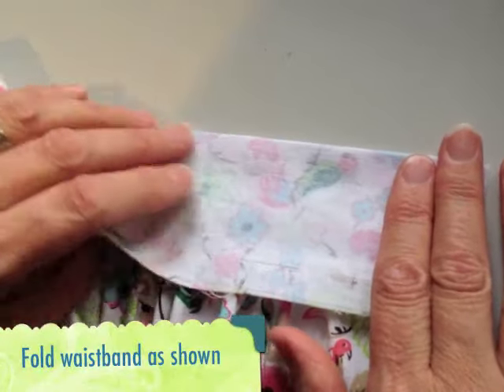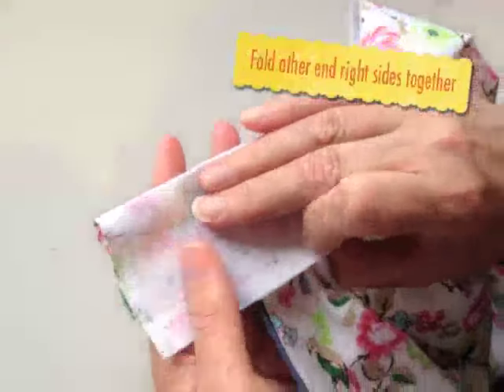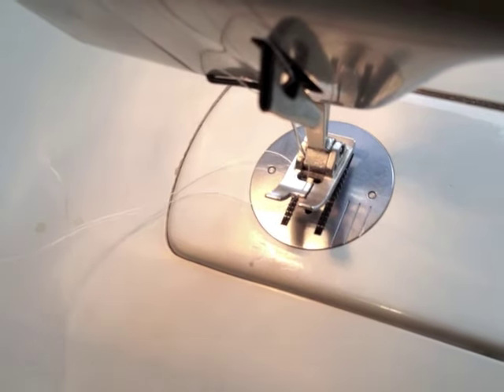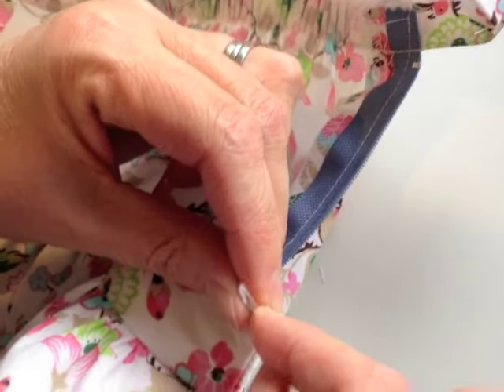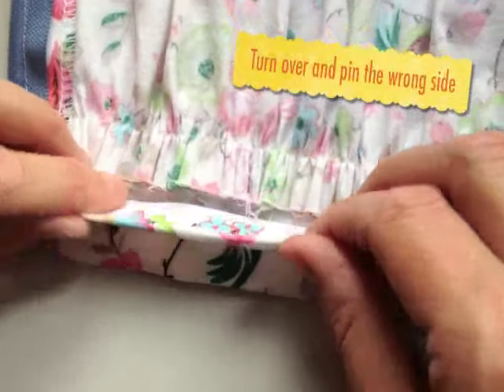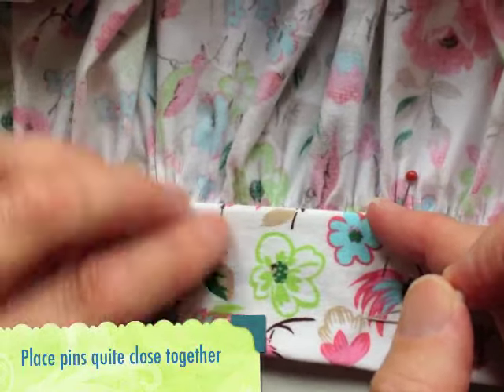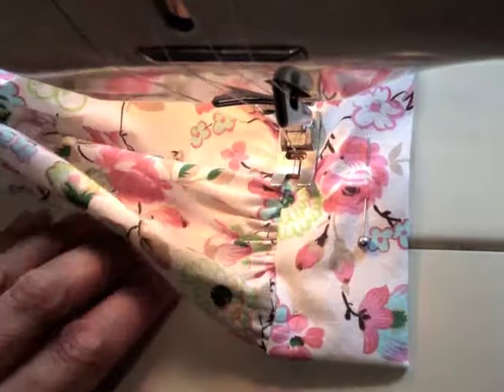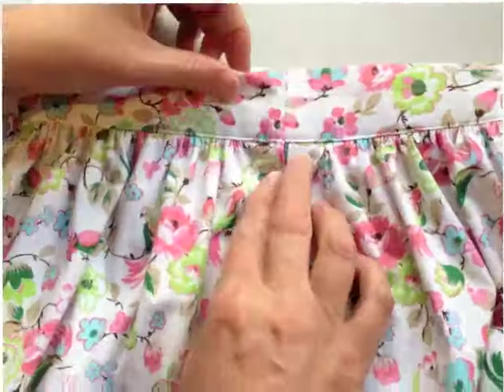Step 5 2013 Skirt Finishing the waistband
The stage in the construction of a gathered skirt that follows the attachment of the waistband to the skirt. The clip demonstrates one neat method for finishing the waistband.